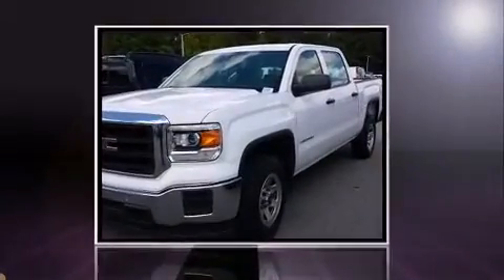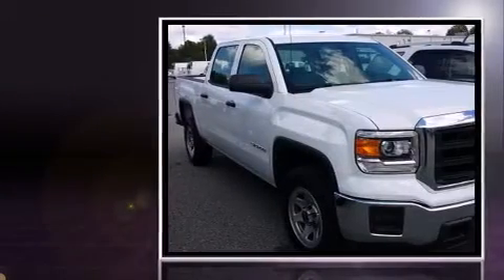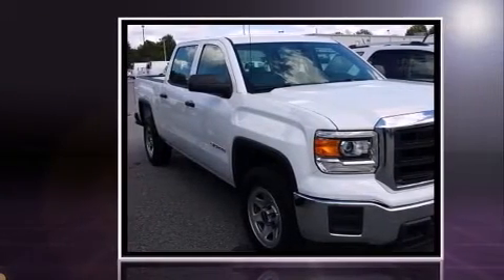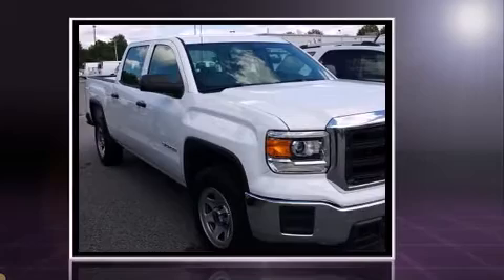2015 GMC Sierra 1500 Base in Columbus, GA 31904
Outstanding design defines the 2015 GMC Sierra 1500. With fewer than a thousand miles on the odometer, you'll be sure to appreciate this model's condition and value. It features an automatic transmission, rear-wheel drive, and a powerful 8 cylinder engine. Top features include power windows, front and rear reading lights, a rear step bumper, air conditioning, tilt steering wheel, cruise control, an overhead console, and 1-touch window functionality. Safety equipment has been integrated throughout, including: head curtain airbags, front SIDE impact airbags, traction control, ignition disabling, and 4 wheel disc brakes with ABS. For added security, dynamic Stability Control supplements the drivetrain. We have the vehicle you've been searching for at a price you can afford. Please don't hesitate to give us a call.